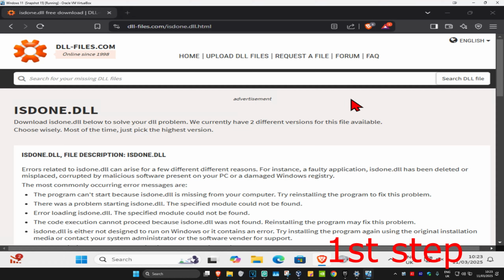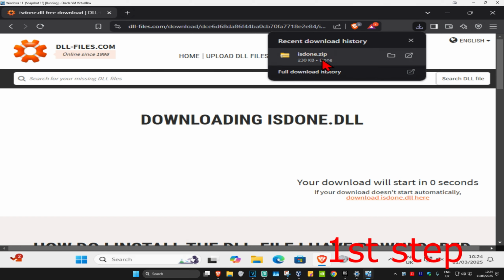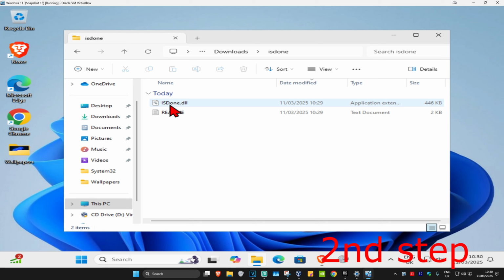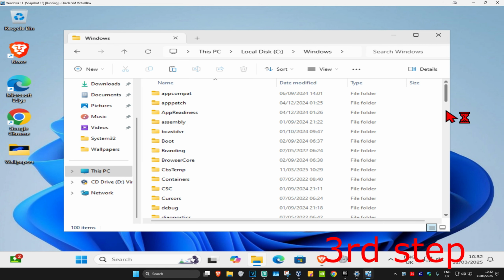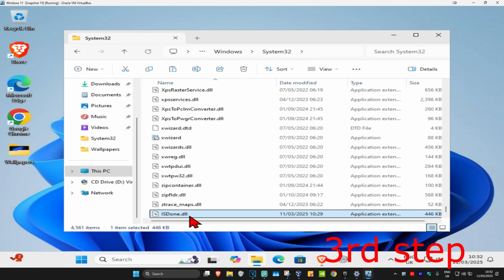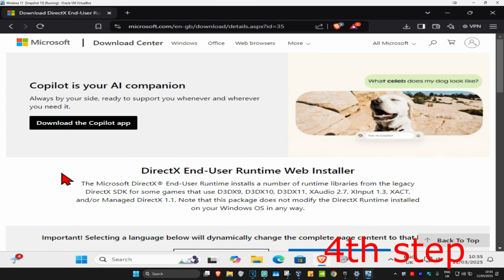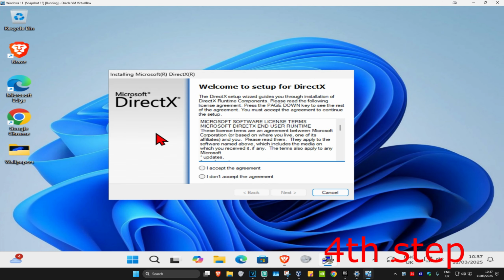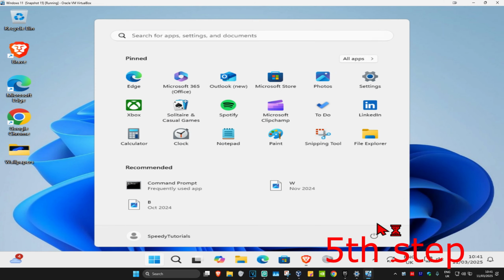How To Fix ISDone.dll is Missing Error in Windows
If you're encountering the ISDone.dll is missing error in Windows, this tutorial will guide you through fixing it. Learn how to restore the missing DLL file, perform system scans, and resolve any issues preventing your programs from working correctly.

Errors related to isdone.dll can arise for a few different different reasons. For instance, a faulty application, isdone.dll has been deleted or misplaced, corrupted by malicious software present on your PC or a damaged Windows registry.

The most commonly occurring error messages are:

The program can't start because isdone.dll is missing from your computer. Try reinstalling the program to fix this problem.
There was a problem starting isdone.dll. The specified module could not be found.
Error loading isdone.dll. The specified module could not be found.
The code execution cannot proceed because isdone.dll was not found. Reinstalling the program may fix this problem.
isdone.dll is either not designed to run on Windows or it contains an error. Try installing the program again using the original installation media or contact your system administrator or the software vender for support.
In the vast majority of cases, the solution is to properly reinstall isdone.dll on your PC, to the Windows system folder. Alternatively, some programs, notably PC games, require that the DLL file is placed in the game/application installation folder.

Issues addressed in this tutorial:

ISDone.dll missing error in Windows
Restoring or replacing ISDone.dll
Fixing missing DLL file errors in Windows
Running system scans to resolve ISDone.dll issues